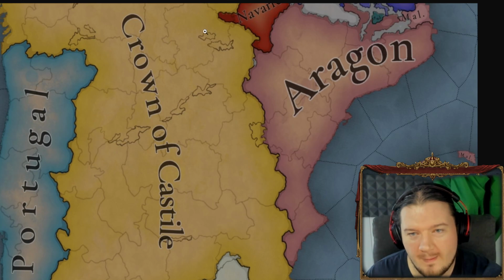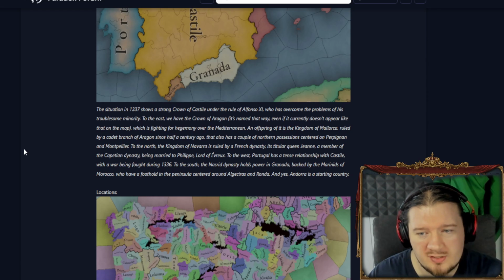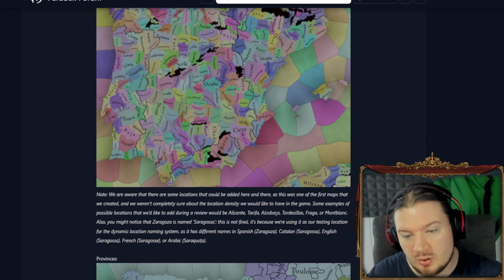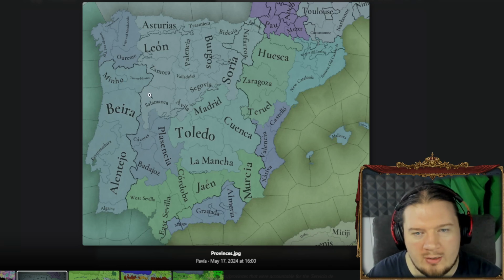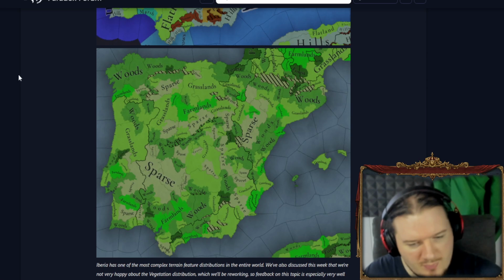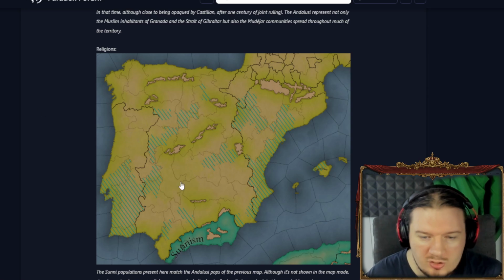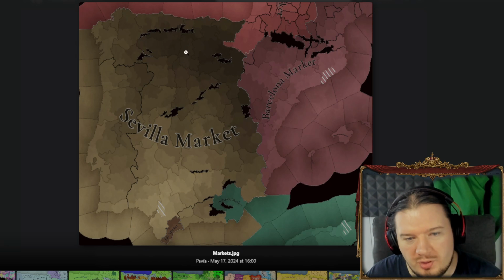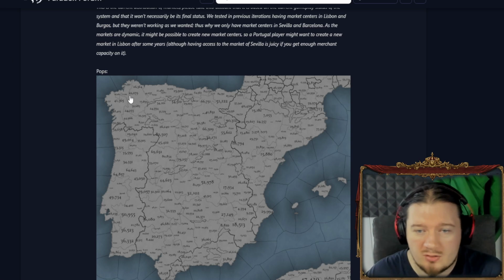WE CAN PLAY AS ANDORRA IN EU5!?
Background music from Age of Empires 2